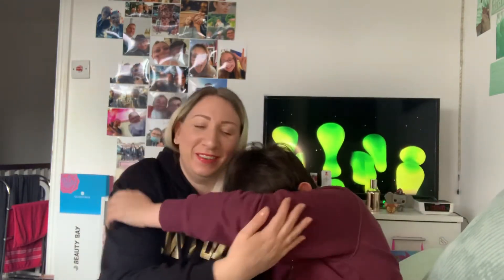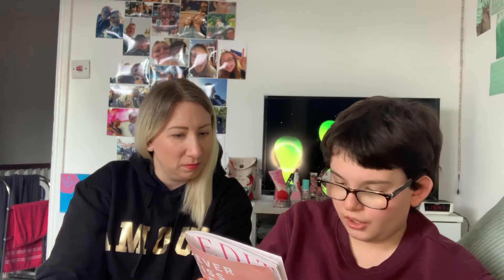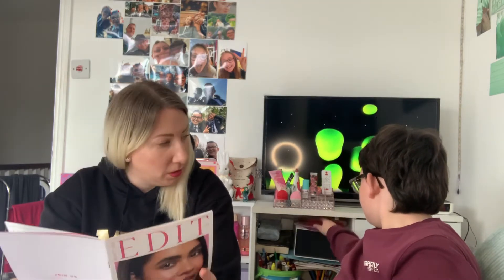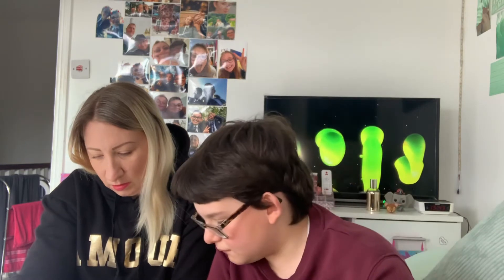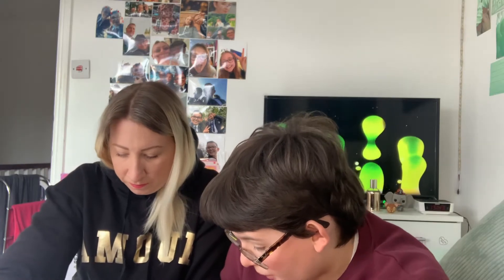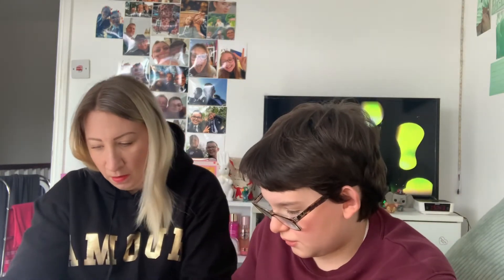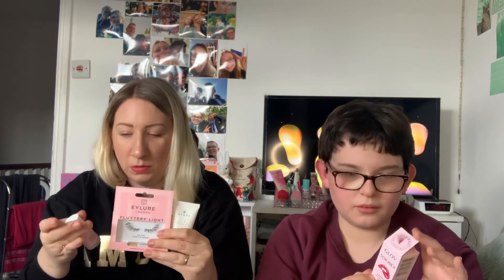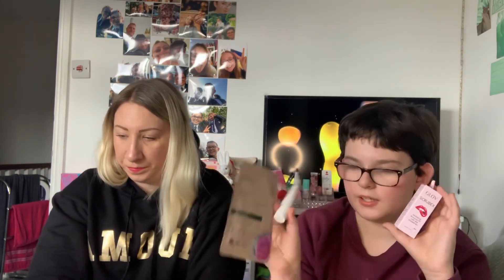LOOK FANTASTIC APRIL 2021 UNBOXING! WORTH OVER £157!